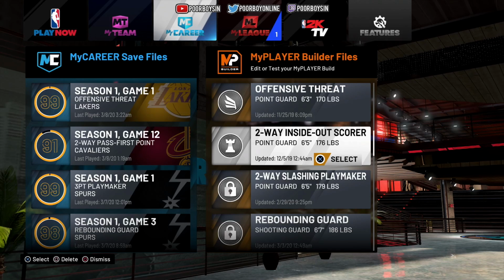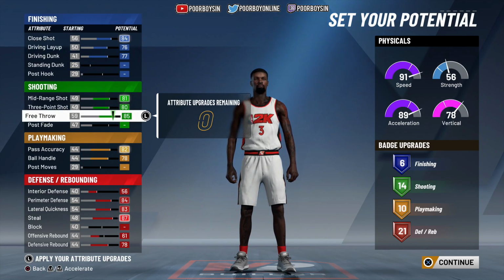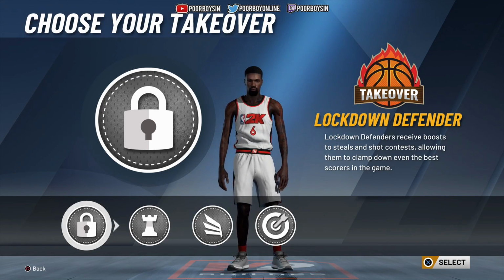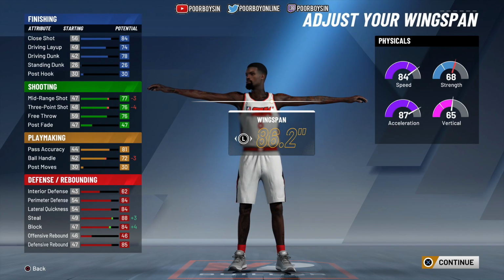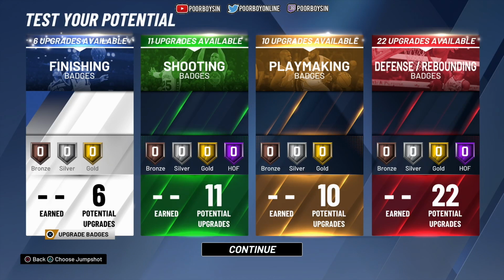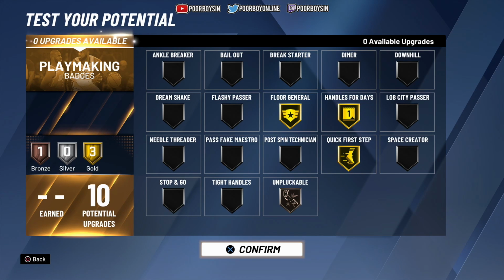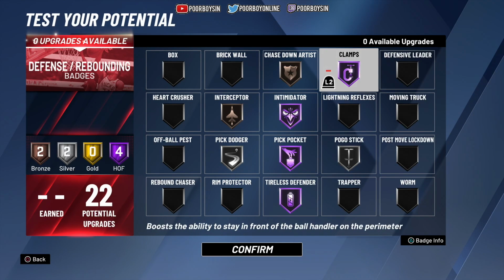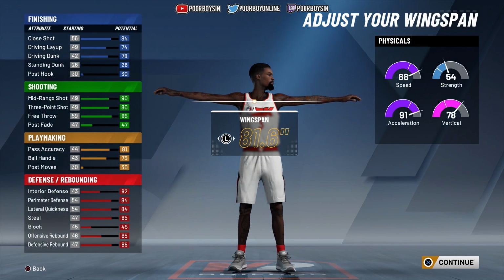2 WAY PASS FIRST POINT VS 2 WAY INSIDE OUT SCORER! HOW TO MAKE A 2 WAY INSIDE OUT SCORER ON NBA2K20!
Don't forget to click the 🔔 to get notified when I go live/upload!